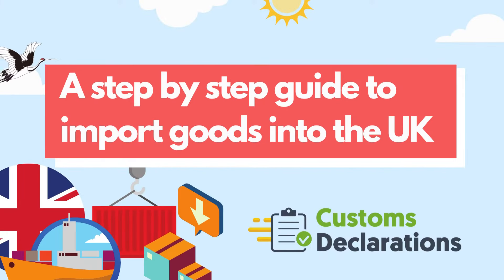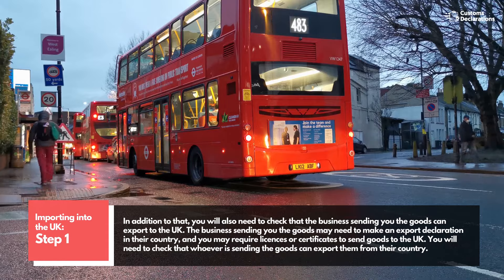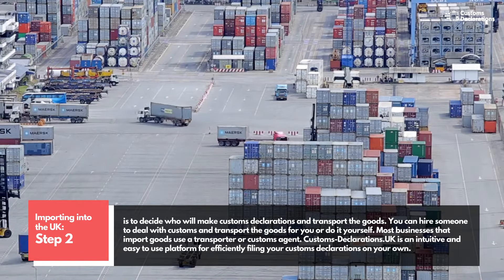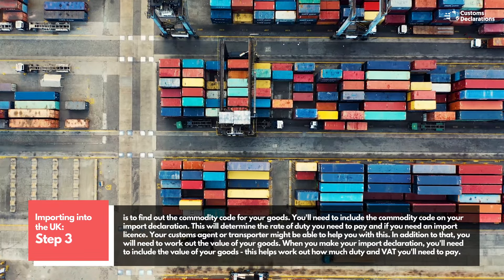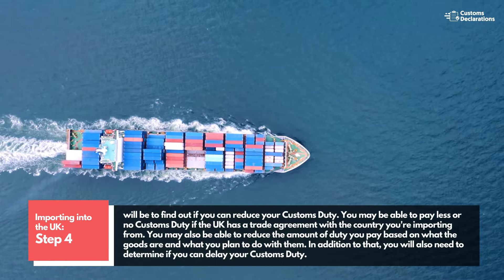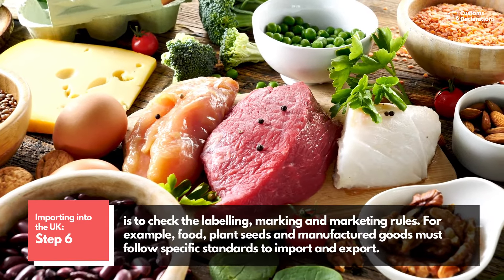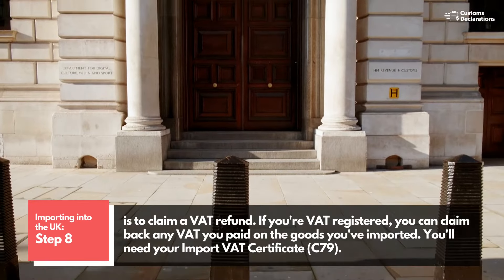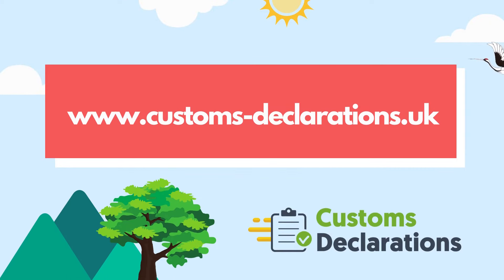A step by step guide to import goods into the UK | Customs-Declarations.UK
This is a quick guide on bringing goods into the UK from any country, including how much tax and duty you'll need to pay and whether you need to get a licence or certificate.

Step 1 is to get your business ready to import. You need an EORI number that starts with GB to import goods into England, Wales or Scotland. You'll need a new one if you have an EORI that does not begin with GB. You can obtain your EORI number via Gov.UK.

In addition to that, you will also need to check that the business sending you the goods can export to the UK. The business sending you the goods may need to make an export declaration in their country, and you may require licences or certificates to send goods to the UK. You will need to check that whoever is sending the goods can export them from their country.

Step 2 is to decide who will make customs declarations and transport the goods. You can hire someone to deal with customs and transport the goods for you or do it yourself. Most businesses that import goods use a transporter or customs agent. Customs-Declarations.UK is an intuitive and easy to use platform for efficiently filing your customs declarations on your own.

Step 3 is to find out the commodity code for your goods. You'll need to include the commodity code on your import declaration. This will determine the rate of duty you need to pay and if you need an import licence. Your customs agent or transporter might be able to help you with this. In addition to that, you will need to work out the value of your goods. When you make your import declaration, you'll need to include the value of your goods - this helps work out how much duty and VAT you'll need to pay.

Step 4 will be to find out if you can reduce your Customs Duty. You may be able to pay less or no Customs Duty if the UK has a trade agreement with the country you're importing from. You may also be able to reduce the amount of duty you pay based on what the goods are and what you plan to do with them. In addition to that, you will also need to determine if you can delay your Customs Duty.

Step 5 is to check if you need a licence or certificate for your goods. There are special rules, and you may need to get licences or certificates if you are importing items such as animals and animal products, plants and plant products, medicines, hazardous chemicals, nuclear material, guns, knives and swords.

Step 6 is to check the labelling, marking and marketing rules. For example, food, plant seeds and manufactured goods must follow specific standards to import and export.

Step 7 is to get your goods through customs. If you've appointed someone to deal with UK customs for you, they'll make the declaration and get your items through the UK border.

Step 8 is to claim a VAT refund. If you're VAT registered, you can claim back any VAT you paid on the goods you've imported. You'll need your Import VAT Certificate (C79).

Step 9 is to keep invoices and records. You must keep commercial invoices and any customs paperwork records, including your Import VAT Certificate (C79). If you imported controlled goods, such as firearms, keep any paperwork showing who owns them.